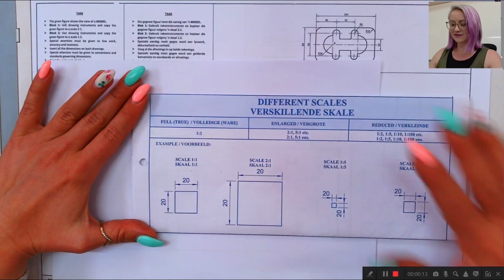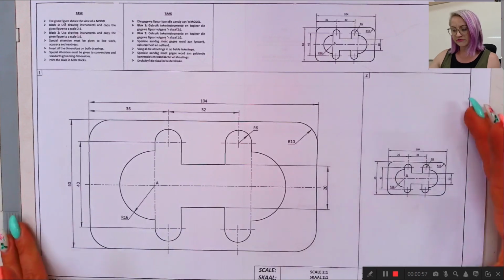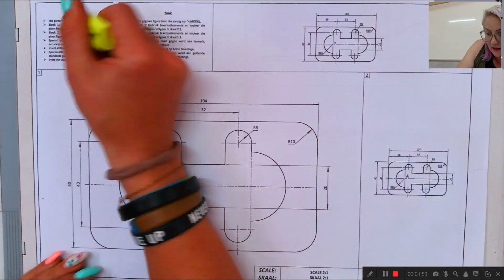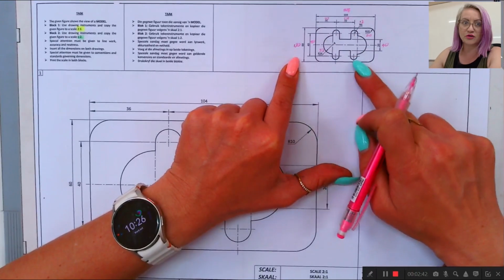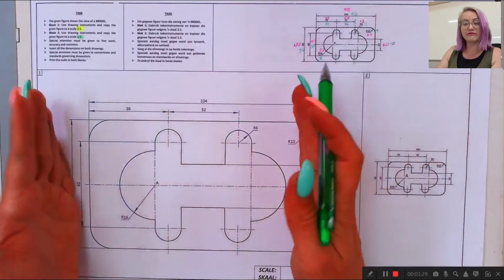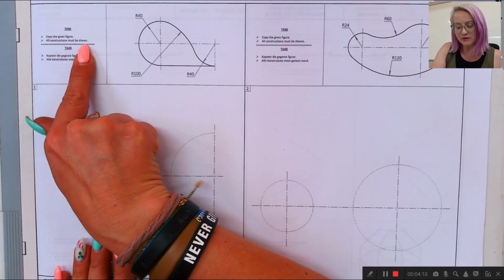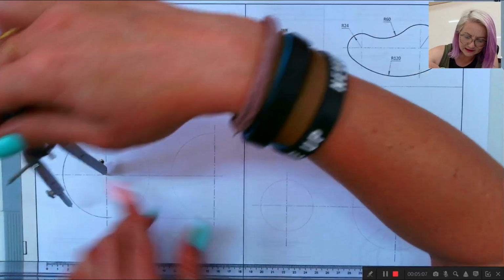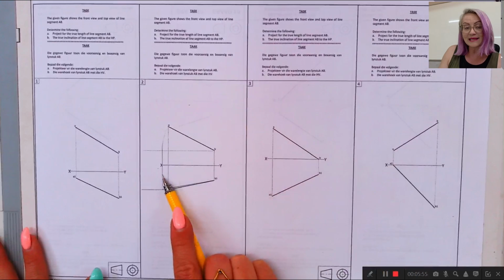Top 3 mistakes 03 Sep 2025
Top 3 EGD Mistakes That Cost You Exam Marks